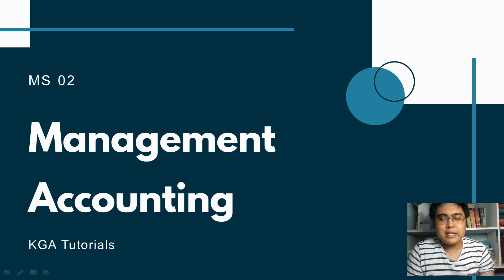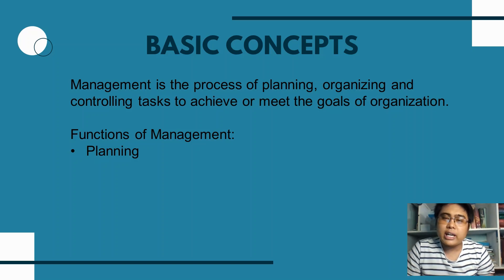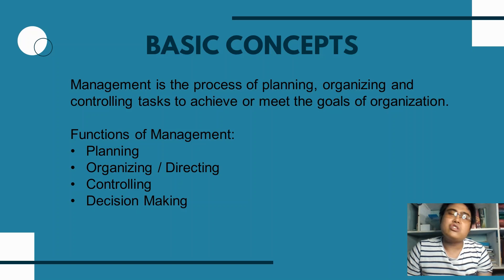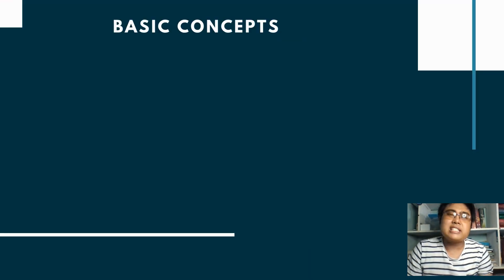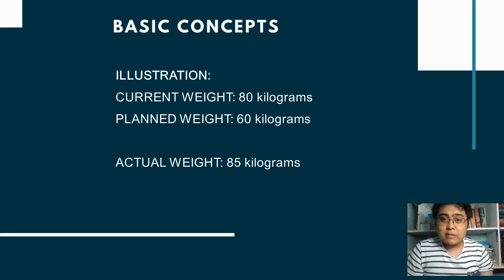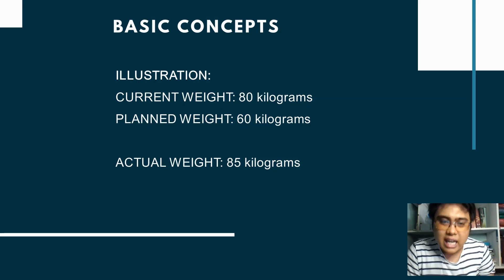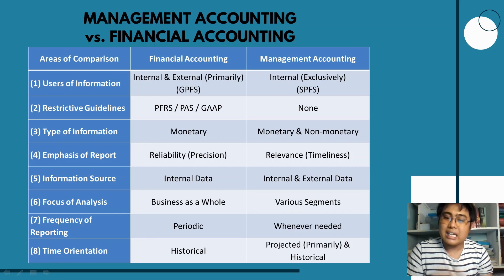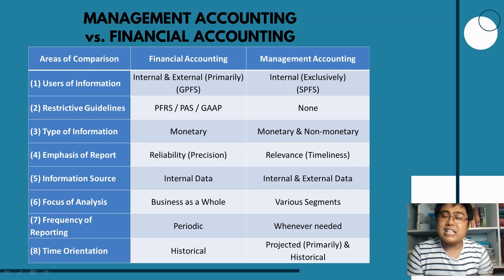MS 02 - Management Accounting (Part I)